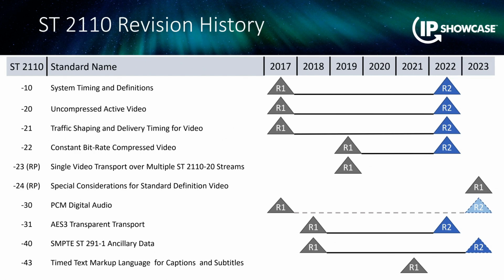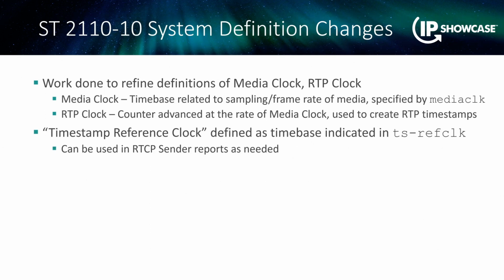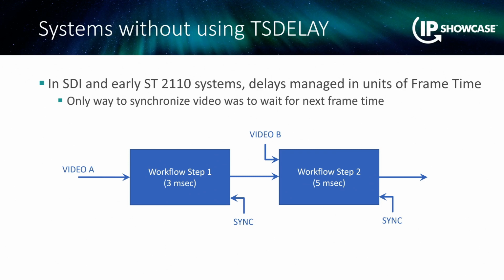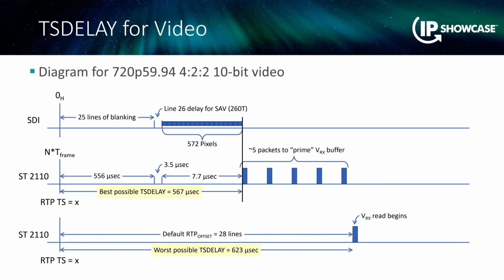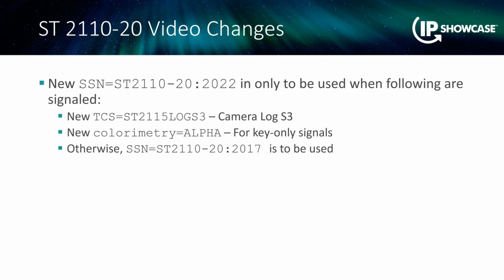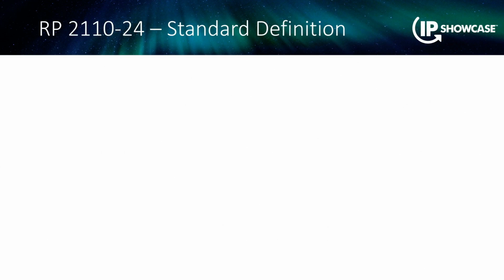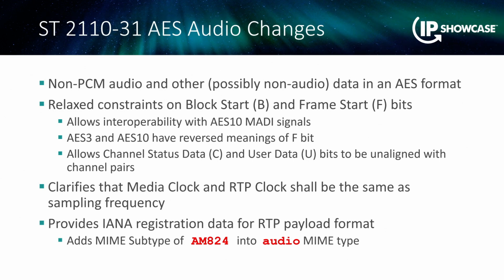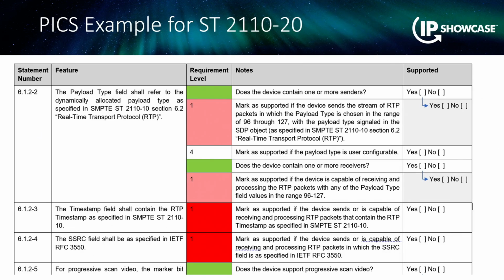NAB 23 IP Showcase New Developments in ST 2110 Wes Simpson, LearnIPvideo.com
New Developments in ST 2110
Wes Simpson, LearnIPvideo.com